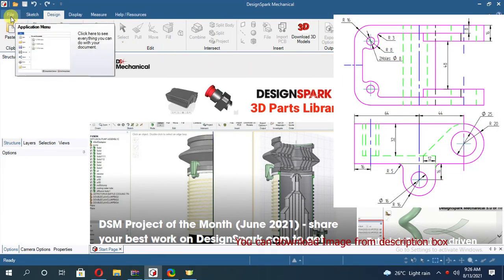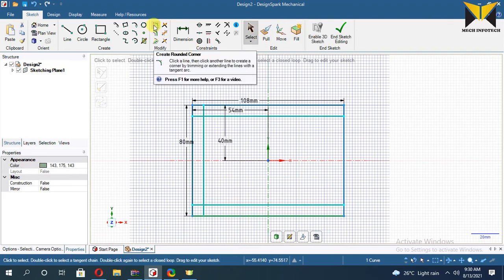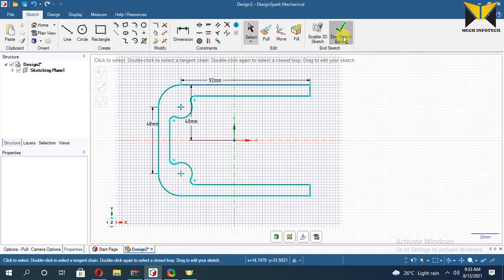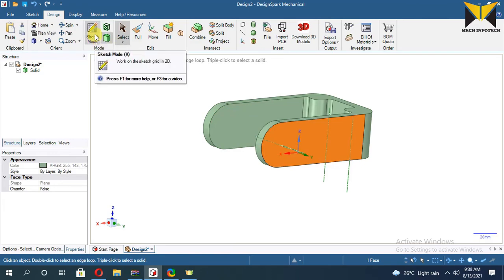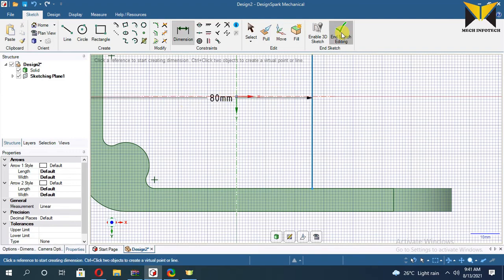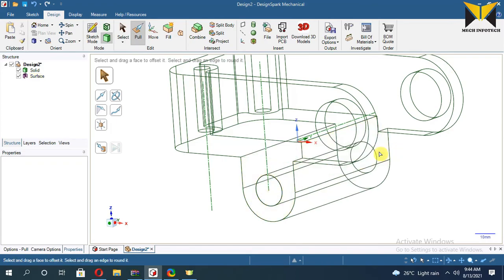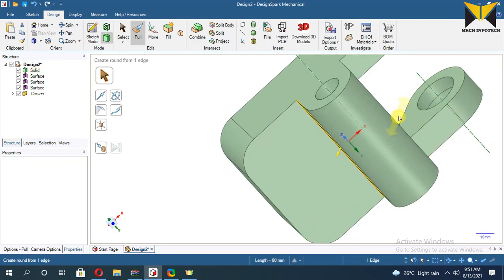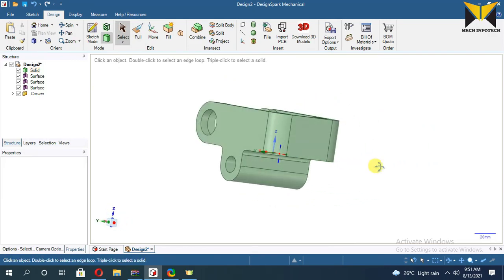Pull tool In Design Spark Mechanical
Learn Pull tool in Design Spark Mechanical
DesignSpark Mechanical is a free 3D CAD solid modeling software. DS Mechanical enables users to solid model in a 3D environment and create files for use with 3D printers